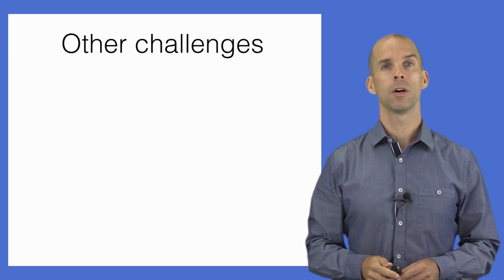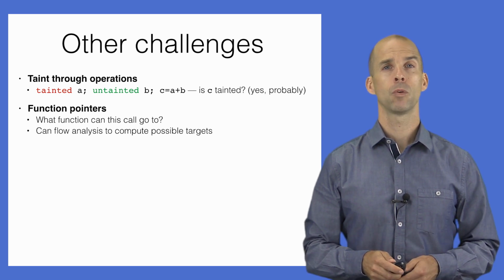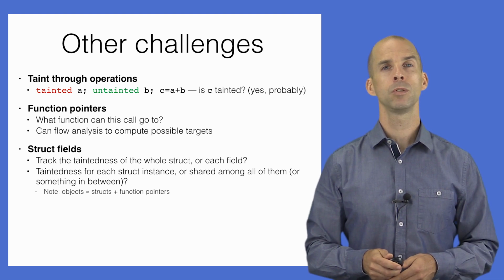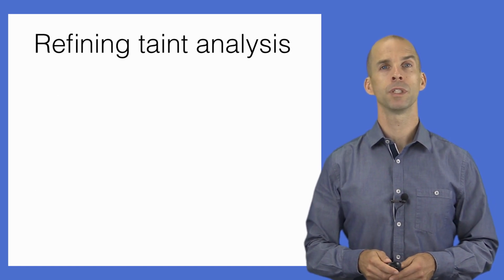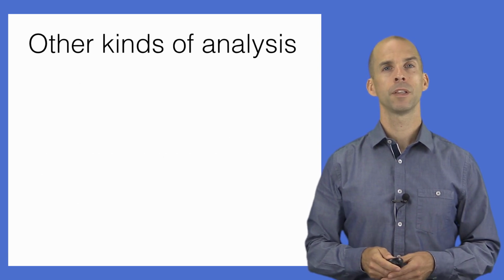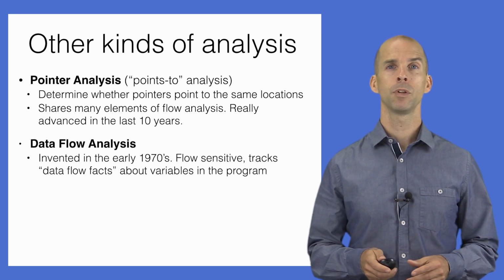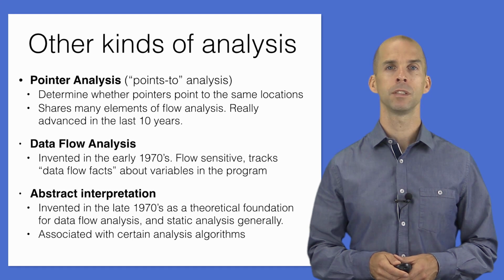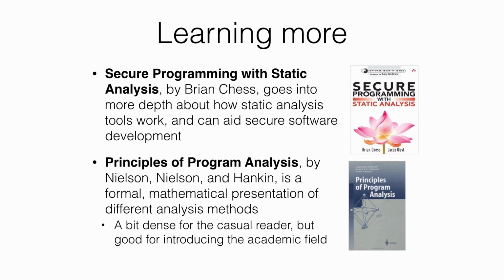Static Program Analysis: Challenges and Variations